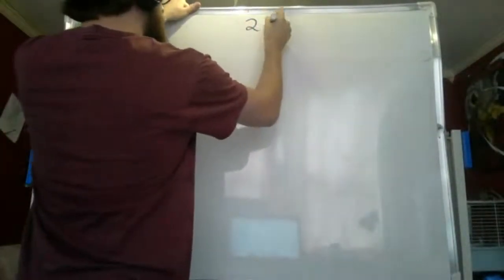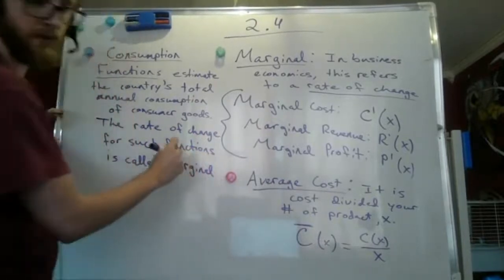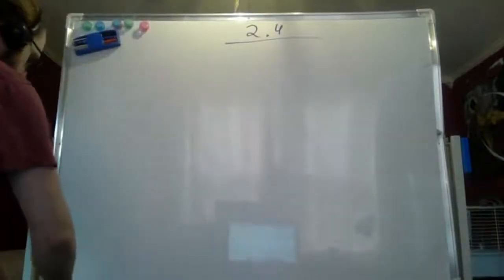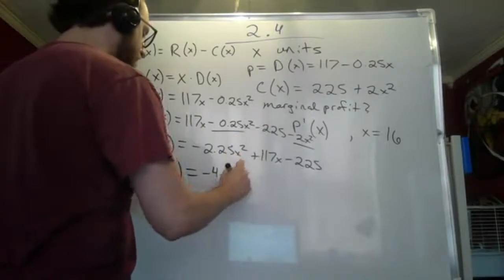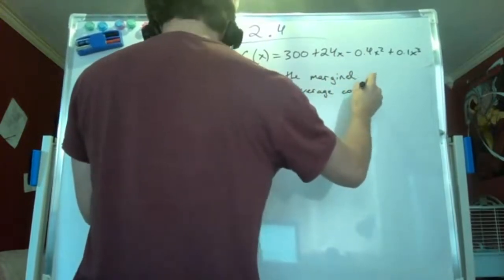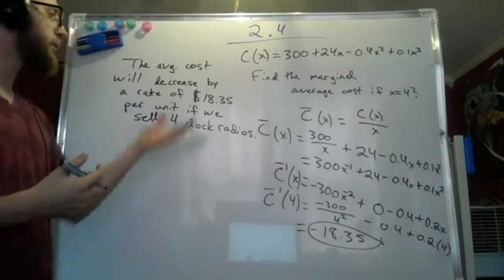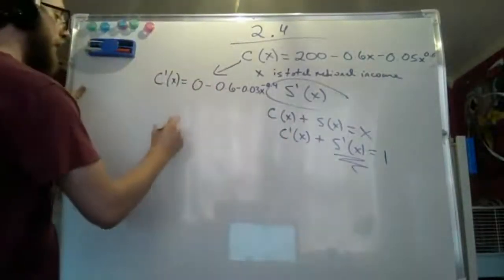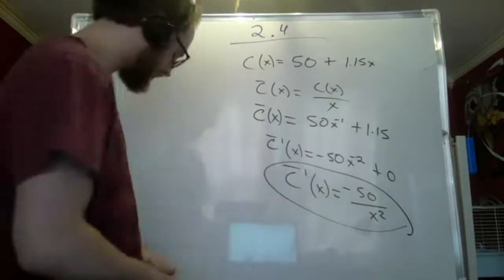Lesson 6: section 2.4